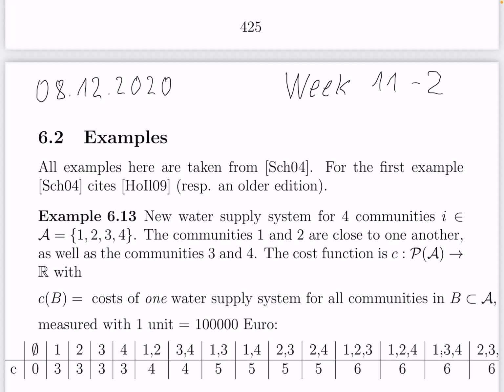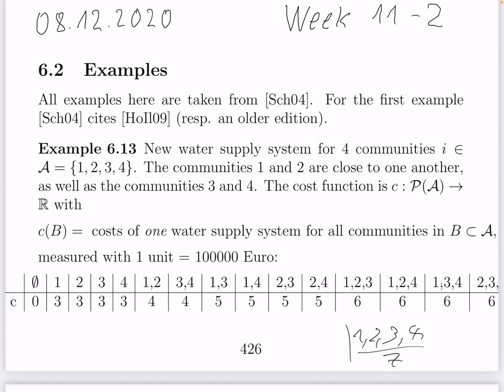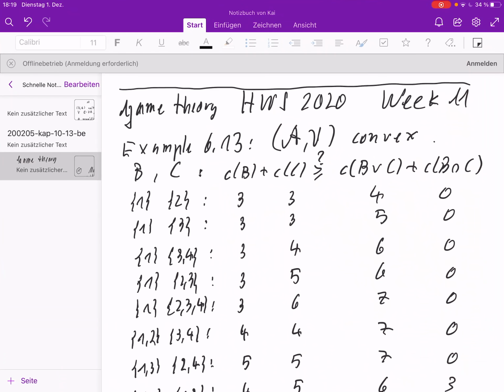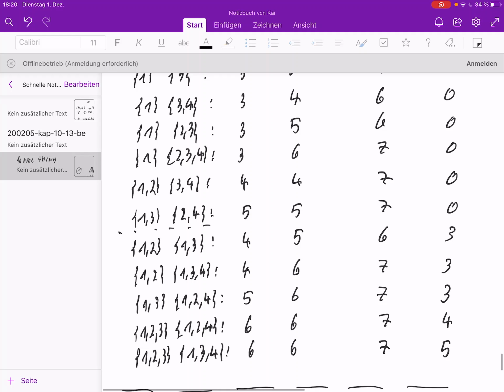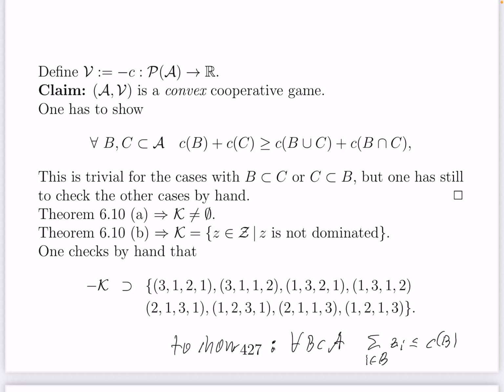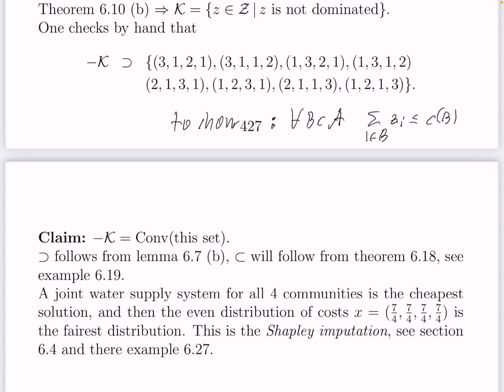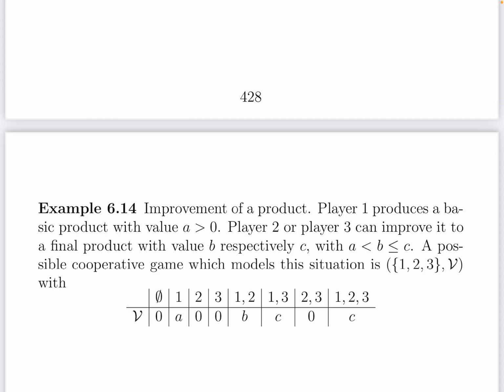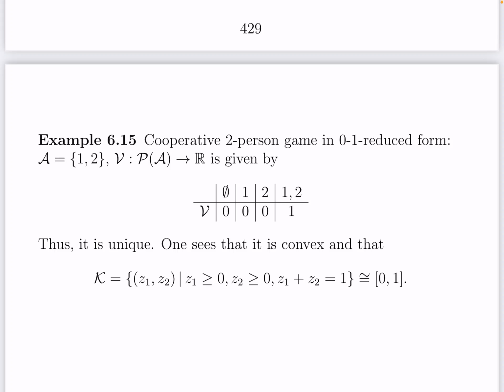Game Theory: 6.13-6.15 - Example a water supply system